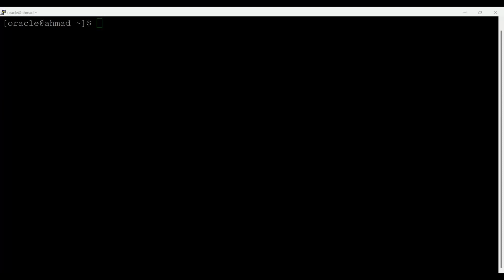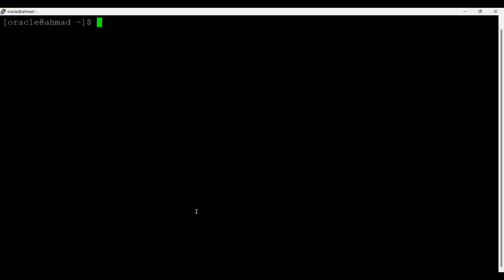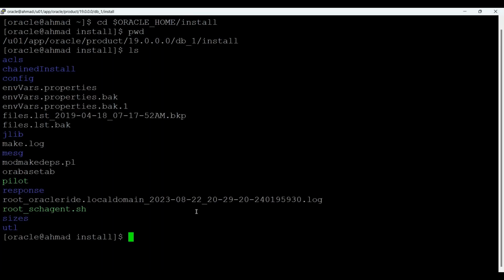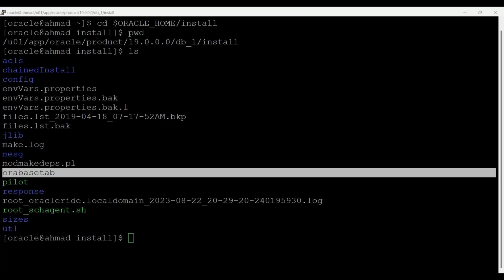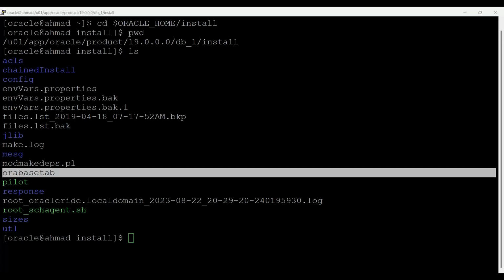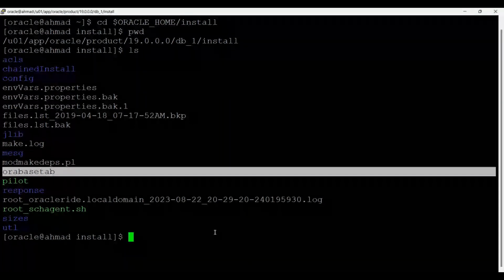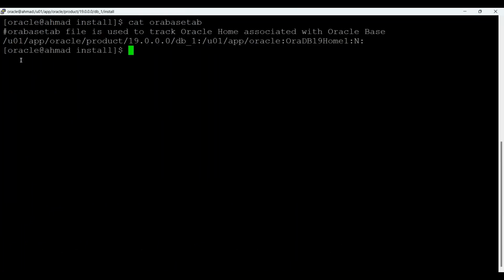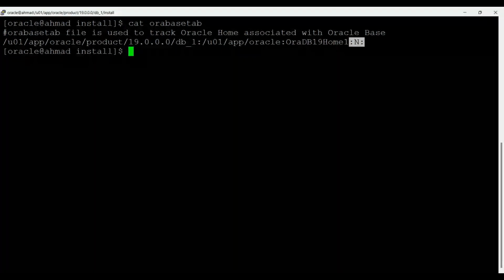Master Oracle 19c Database in Minutes | Part-14 Tutorial